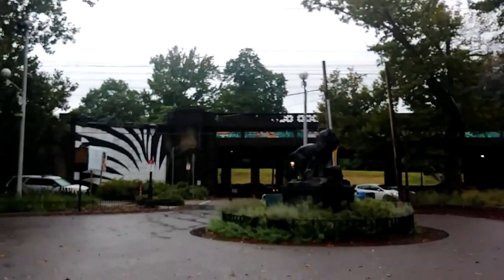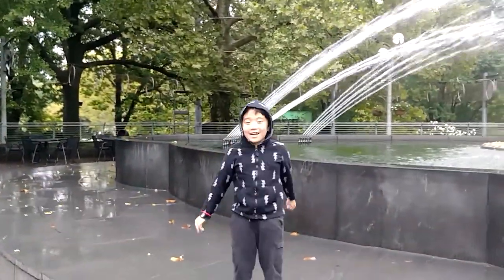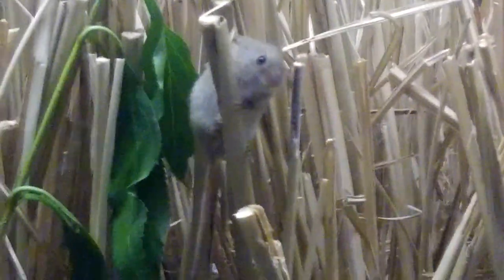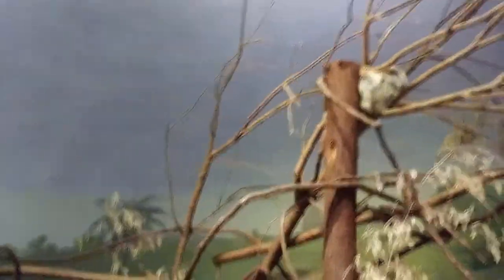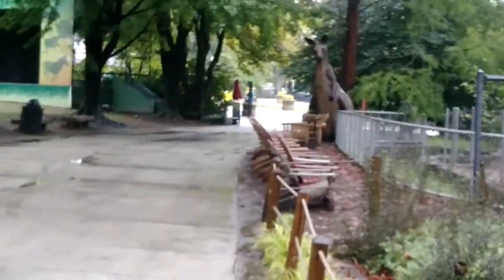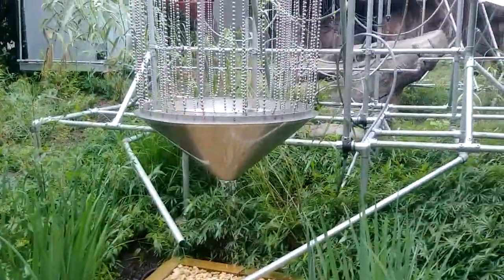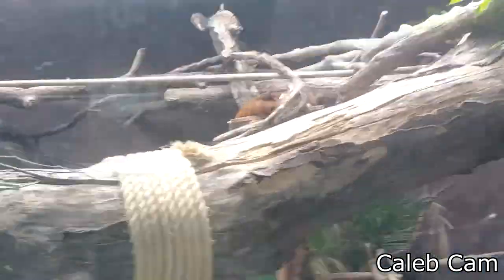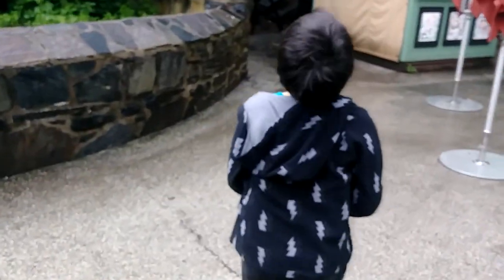RFA goes to the Philadelphia Zoo! Part 3!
This might be the final visit to the zoo! Enjoy with us, won't you?